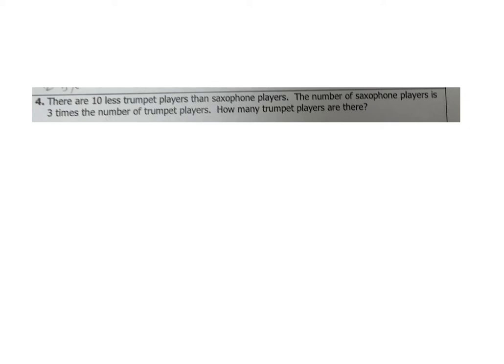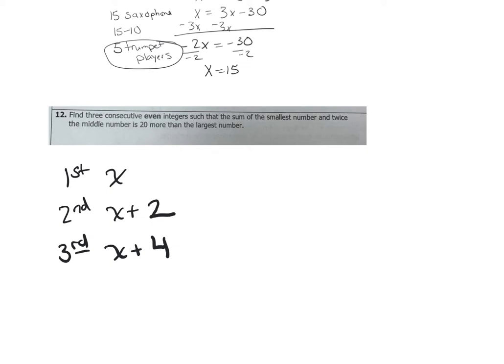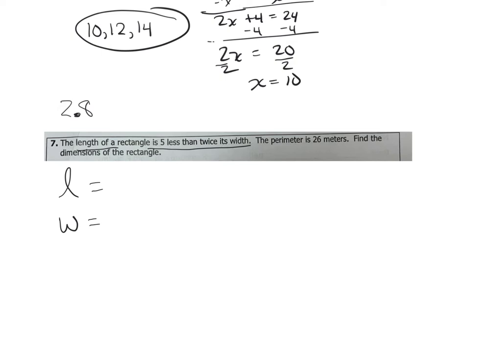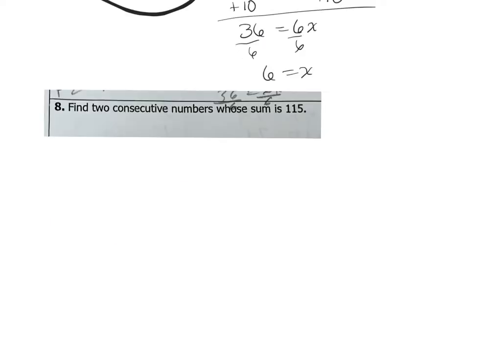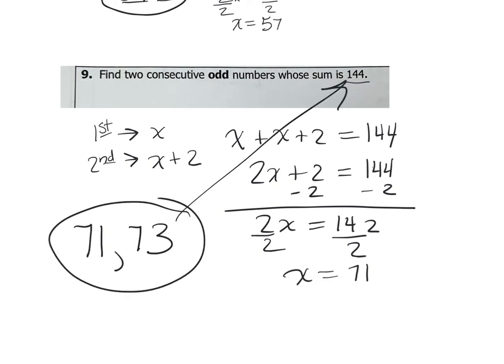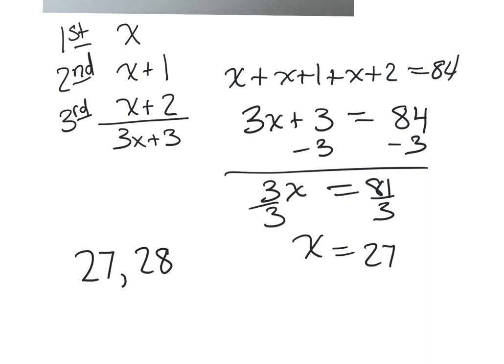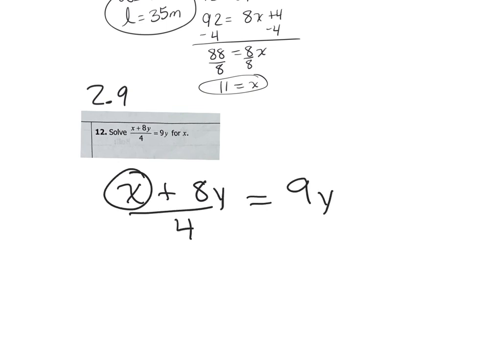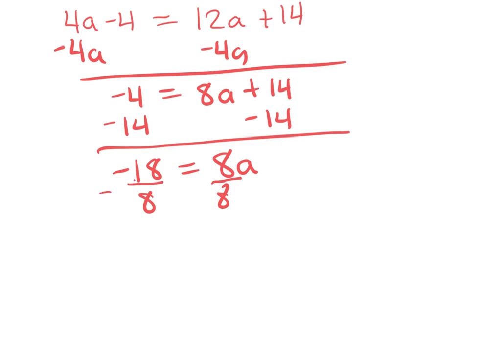10.7 examples 2